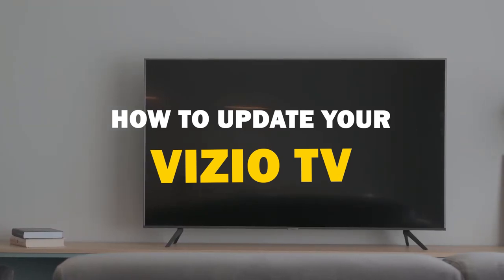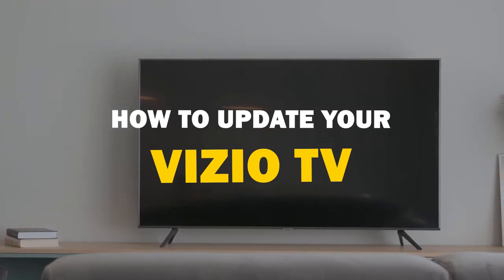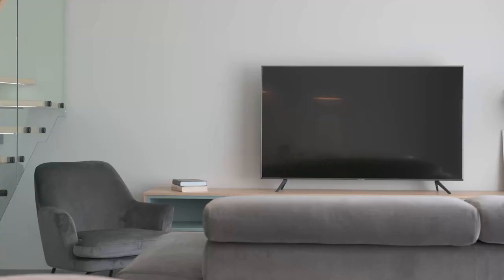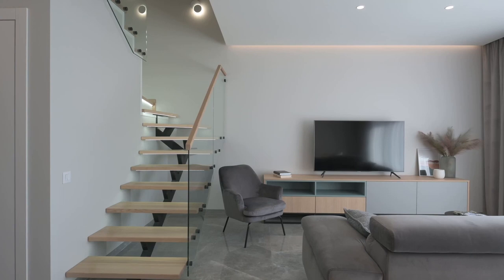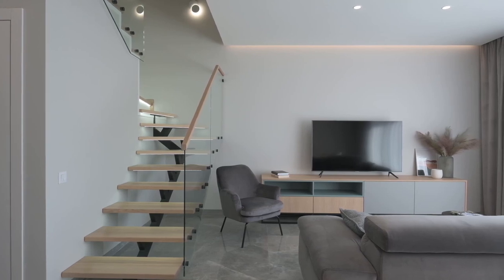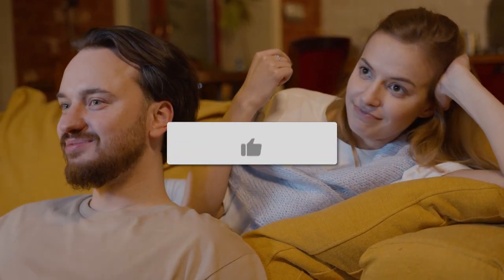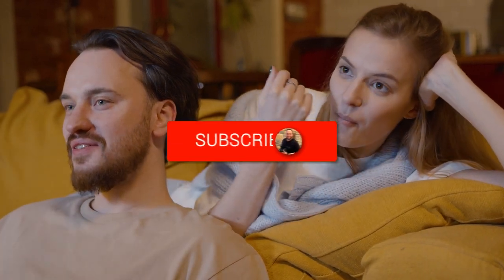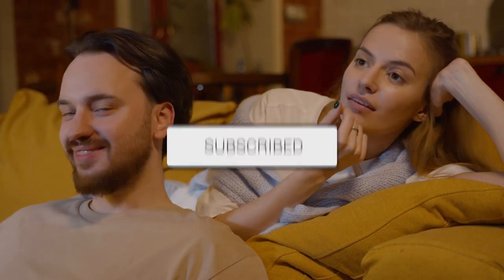How To Update Your Vizio TV for Peak Performance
In today’s tech video, we're going to walk you through a quick and easy guide on how to update your Vizio TV.